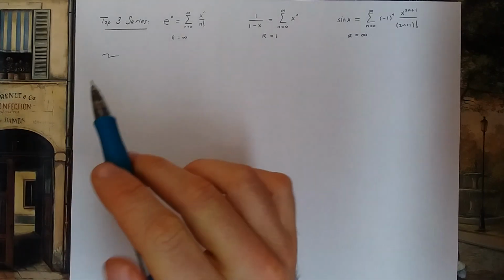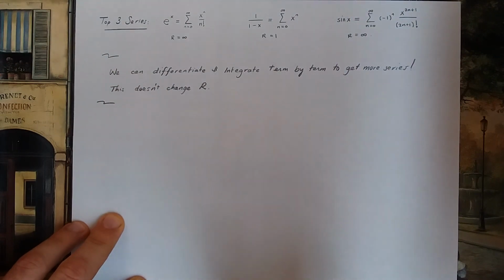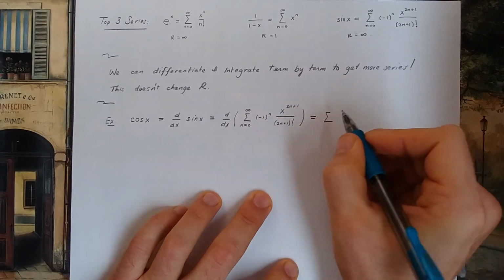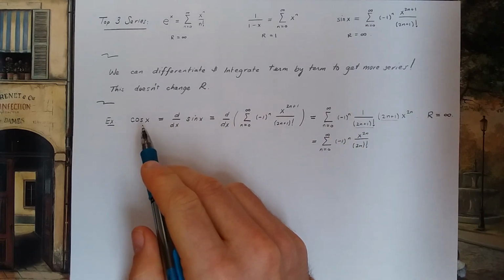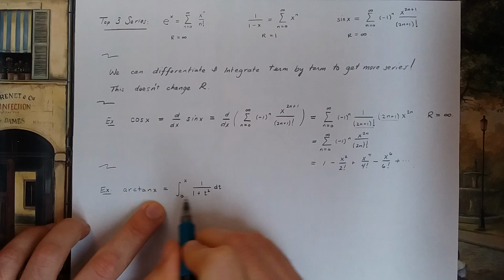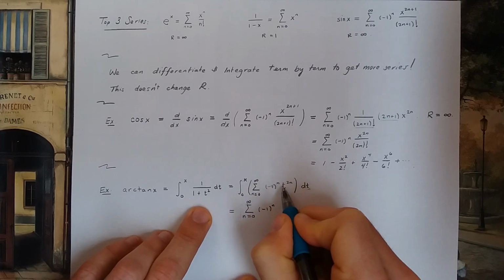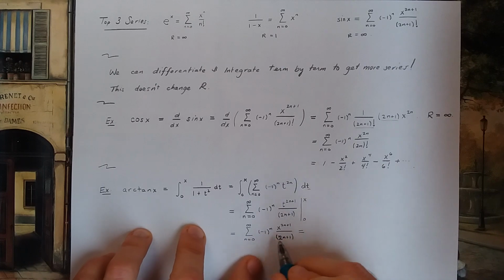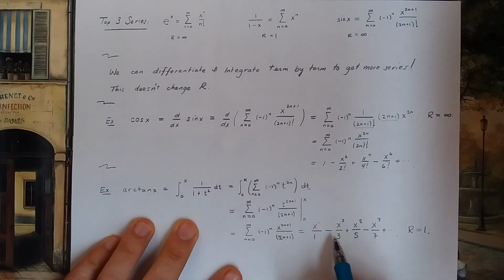Differentiation and integration of series